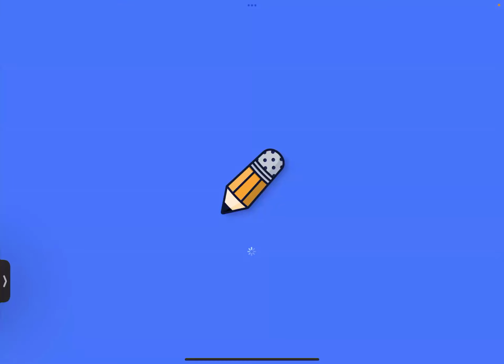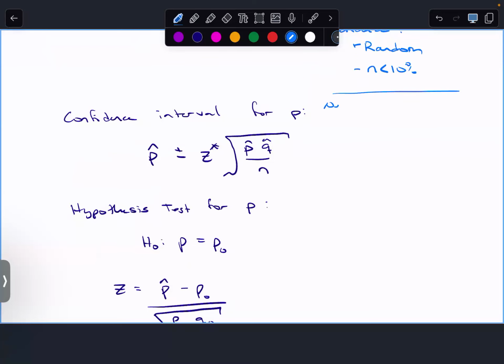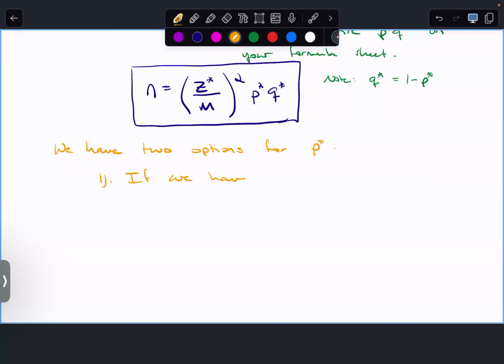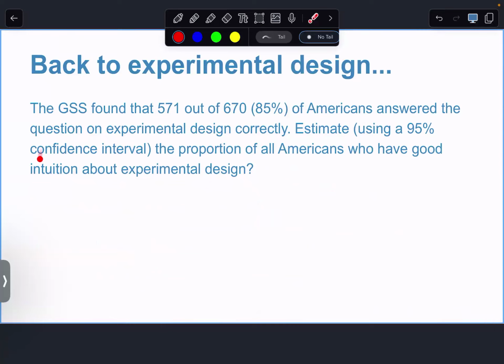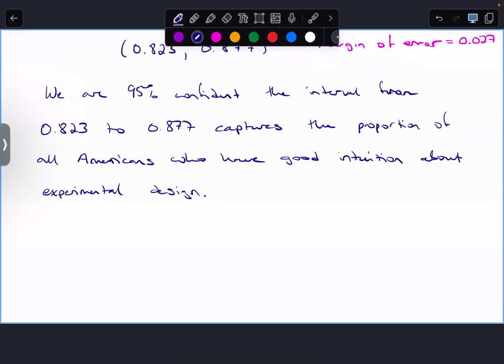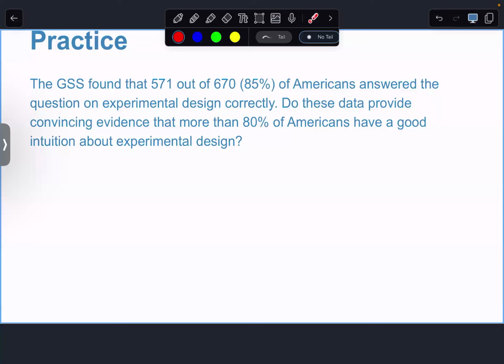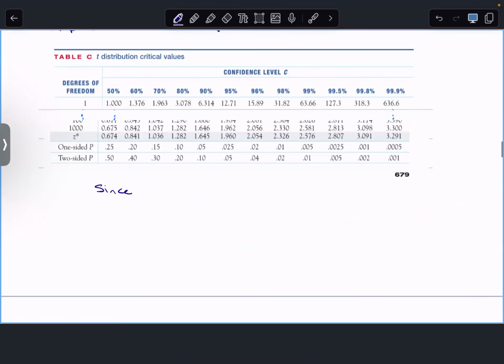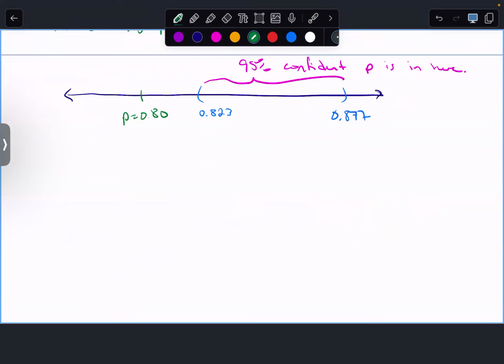Stat 121 Oct 24, 2024 - One sample proportions CI, HT, and sample size calculation